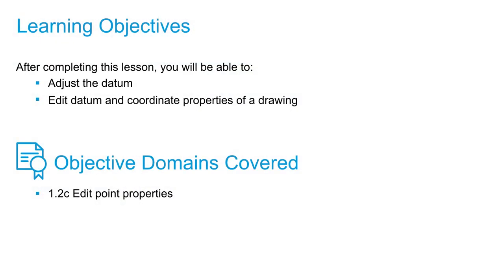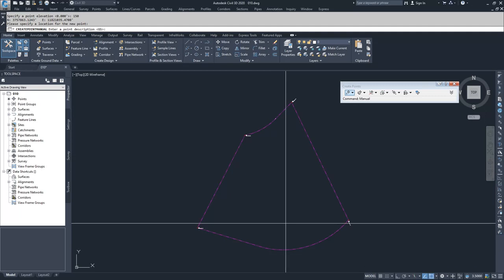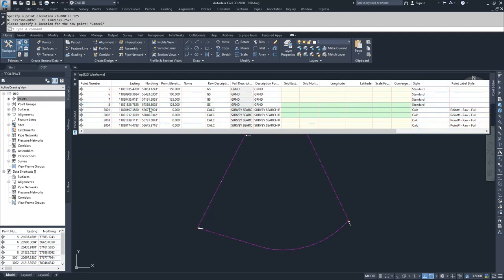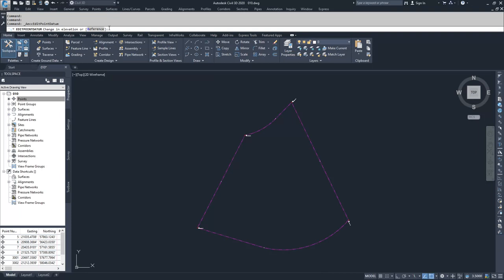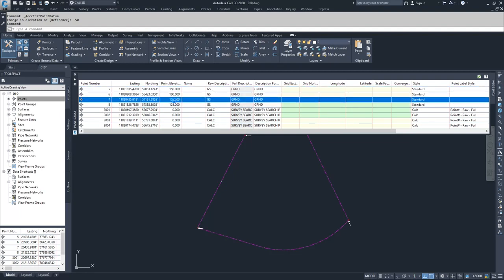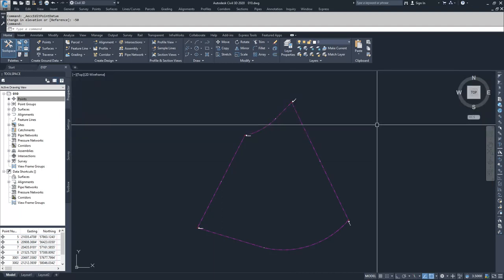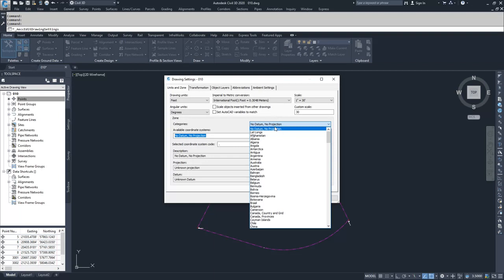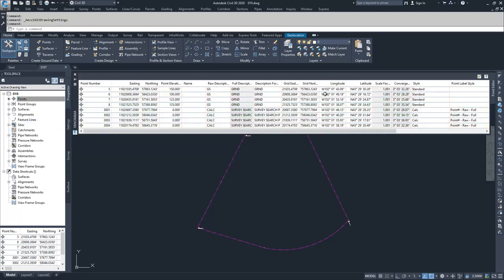Cert Prep for Autodesk Pro Civil 3D Infrastructure Design Lesson 1: Edit point properties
After completing this lesson, you'll be able to:

Adjust the datum
Edit datum and coordinate properties of a drawing

Objective Domains Covered:

1.2.c Edit point properties